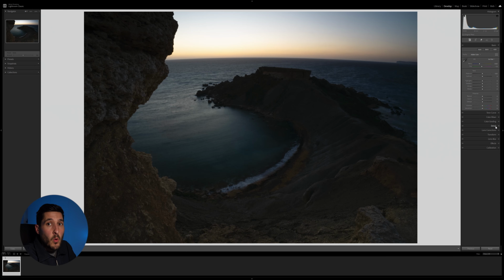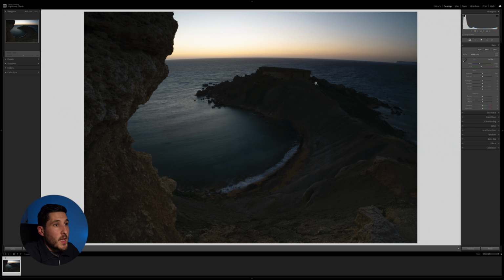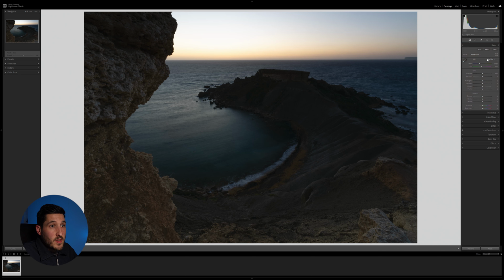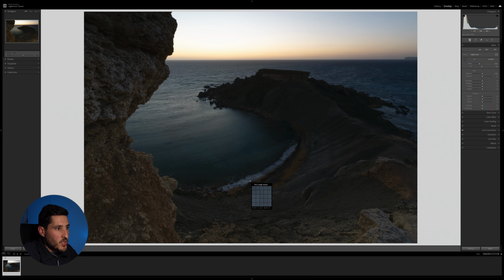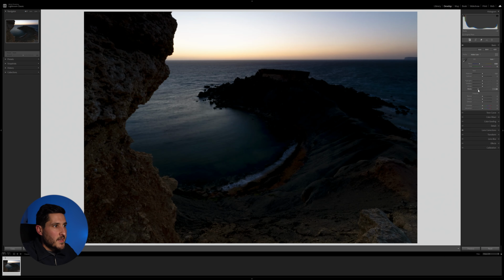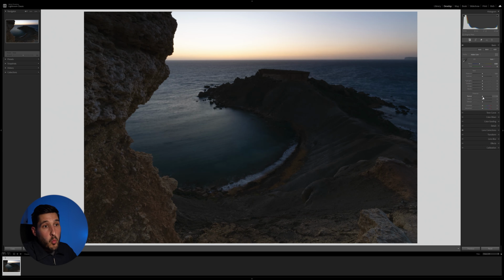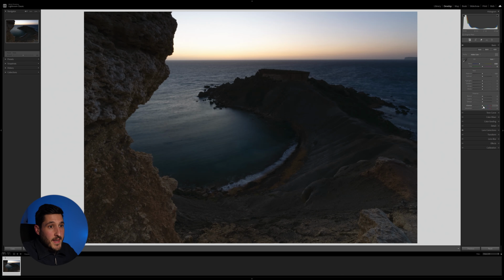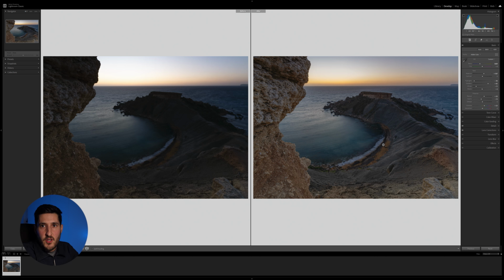The POWER of Basic Panel in Lightroom Classic!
Unlock the magic of Lightroom Classic's Basic panel! This video breaks down every slider and setting in simple terms, showing you how to transform your photos with just a few adjustments. Perfect for beginners!

My Gear

Timecodes
0:00 - Intro
1:10 - The Photo
1:26 - Lens Correction
1:50 - The Basic Panel
5:50 - Quick Edit
6:25 - Outro